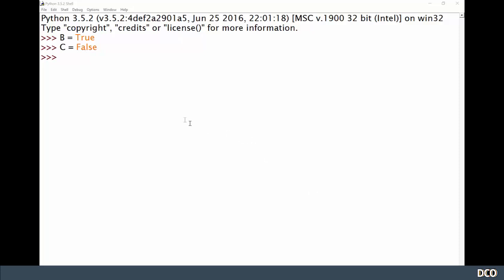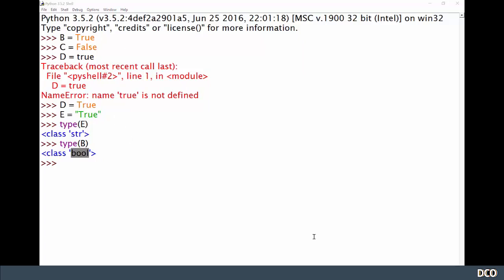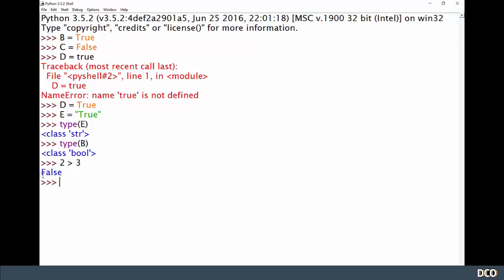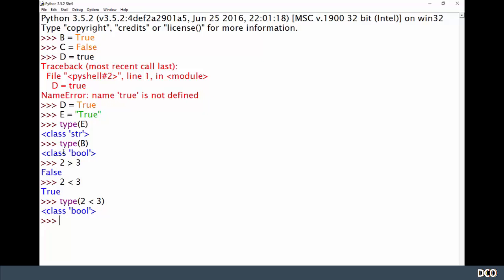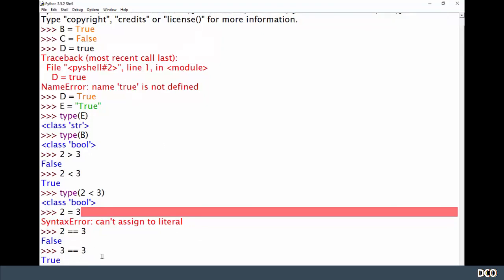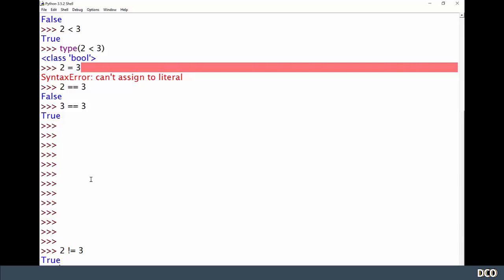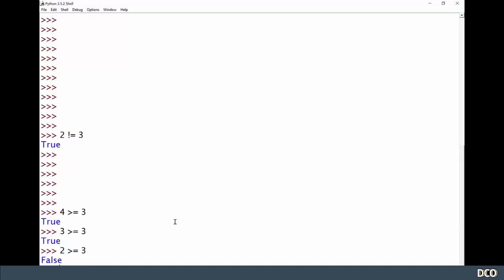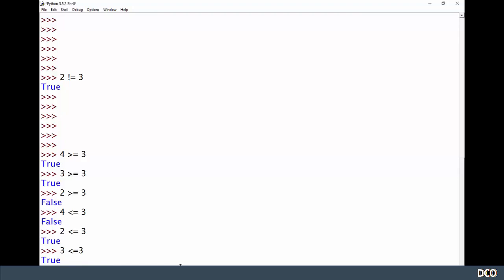Python Course for Beginners #28 – Booleans & Comparison Operators 🚀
Python Course for Beginners - Episode 28: Booleans & Comparison Operators

In this lesson, we’ll explore Booleans and Comparison Operators, two essential concepts in Python that help control logic and decision-making in programs. Understanding these will make your code more dynamic and interactive!

🔥 What You’ll Learn:
✔️ What Boolean values True & False are 📌
✔️ Writing expressions that evaluate to Booleans ⚡
✔️ How Booleans control program flow in real-world applications 🚀

🎯 What’s Next?
✅ Logical operators and, or, not
✅ Writing conditional statements if, else, elif
✅ Building interactive programs with decision-making

💬 Question for You: How do you think comparison operators are used in real-world applications? 👇